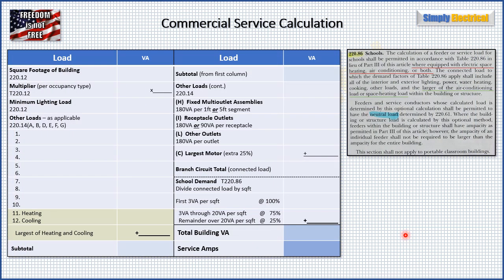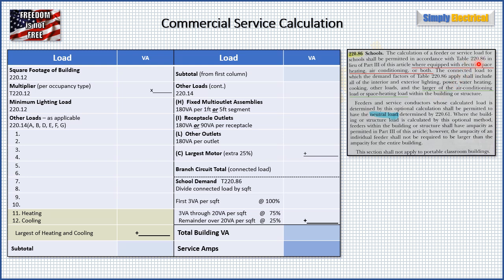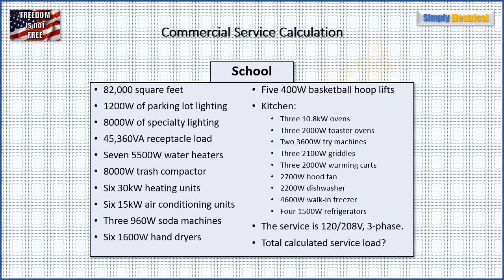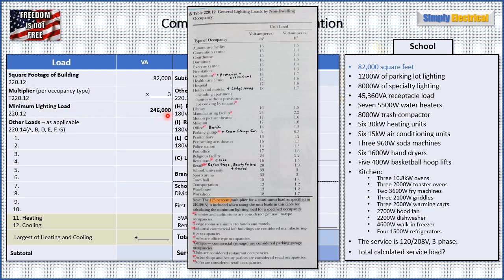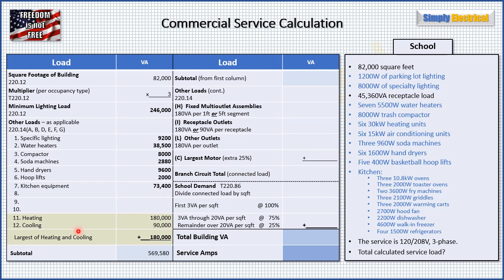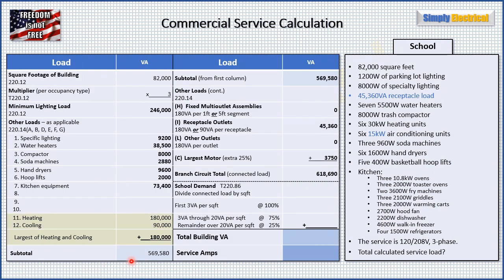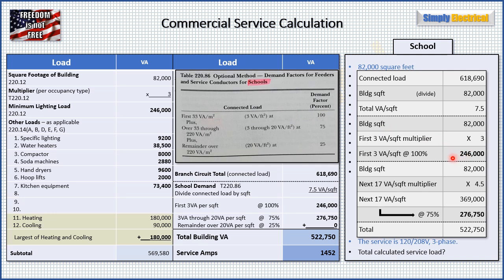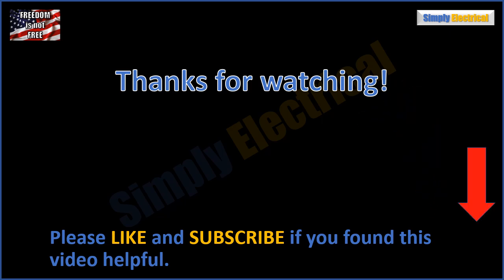School Optional Service Calculation - Crash Course 2020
This video takes you through a school service calc via an easy-to-use table format that enables you to quickly and accurately arrive at the correct answer.

For a more in-depth and thorough study of a commercial calc, please check out my Deep Dive video:

Timestamps:
0:00 - Intro - School Service Calc
0:51 - Table Overview - 220.86
3:51 - Example Specs - School
4:14 - General & Minimum Lighting Loads - 220.12
4:59 - Other Loads - 220.14(A), (B), (D), (E), (F), (G)
6:17 - Heating and Cooling - 220.86
7:03 - Other Loads - 220.14(H), (I), (L)
7:25 - Largest Motor - 220.14(C)
7:43 - Branch Circuit Total = Connected Load
8:09 - School Demand Factors - Table 220.86
10:52 - Totals and Complete Calc
11:12 - Blank Table Template - School Calc
11:29 - Outro

Electrical, NEC, Exam, Test, Load, 2020, Table, Feeder, Master, Journeyman, Apprentice, Electrician, Calc, Calculation, Service